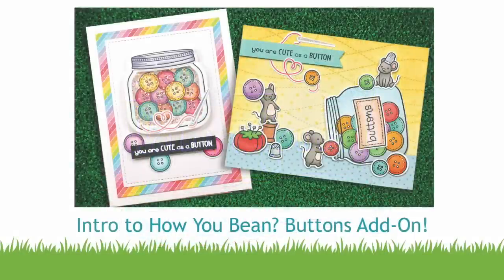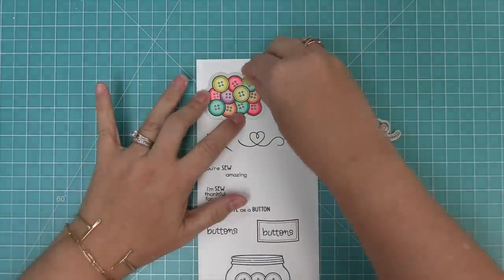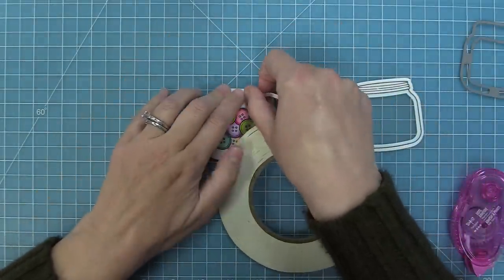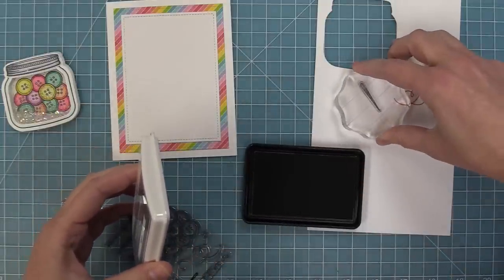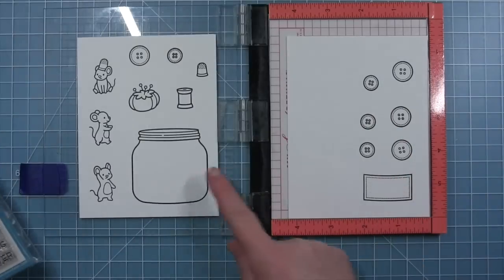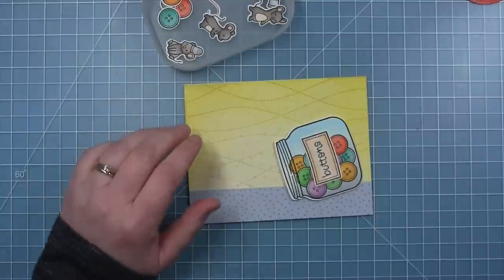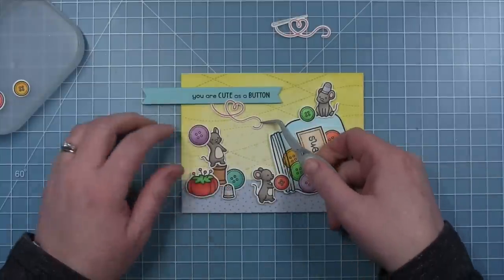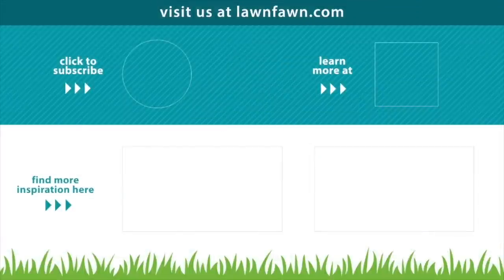Intro to How You Bean? Buttons Add-On + 2 cards from start to finish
***Spring 2023 Release will be available on February 23***
to see our products, more ideas and inspiration! In this video, Lawn Fawn owner Kelly Marie Alvarez introduces the adorable new How You Bean? Button Add-On! She and Chari will each make an amazing to card to share inspiration for this set!

• How You Bean? stamp set

• How You Bean? Lawn Cuts dies

• How You Bean? Shaker Add-on Lawn Cuts dies

• 80 lb. cardstock - white